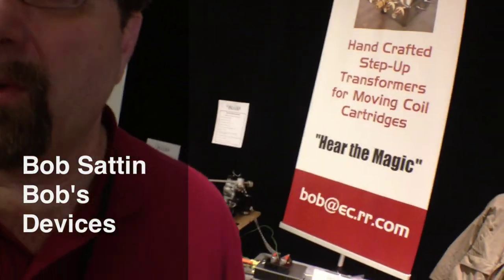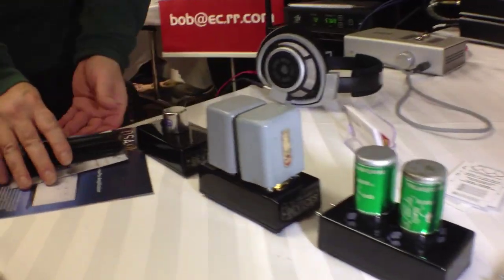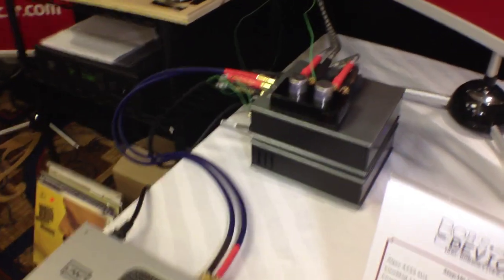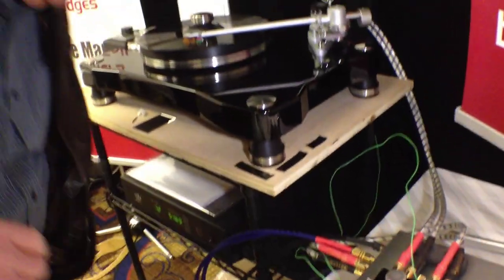VIDEO: Bob Sattin of Bob's Devices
Thomas Mulready of Cool Cleveland spoke with some key industry figures and a few leading manufacturers at the 2013 Axpona high-end audio show in Chicago, the first in the Midwest in 13 years.